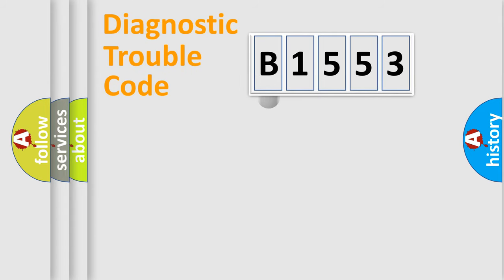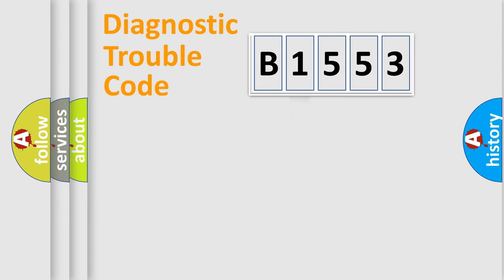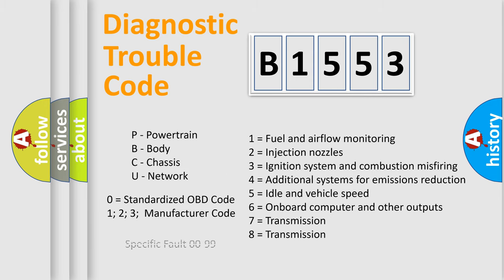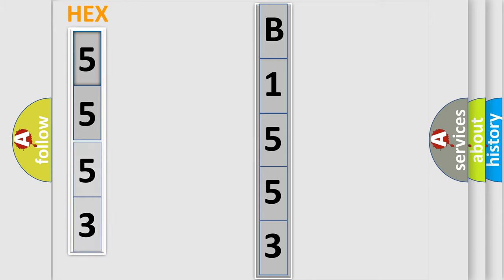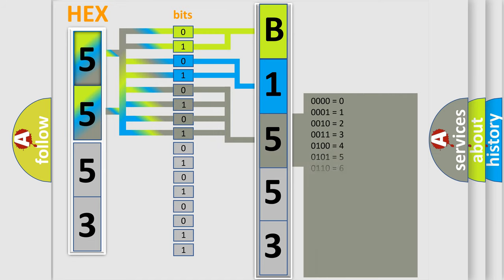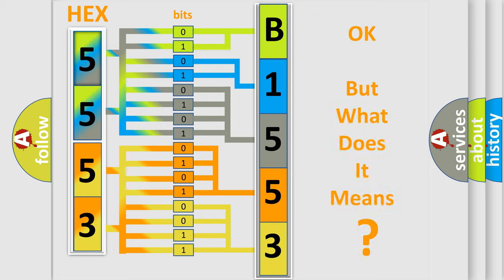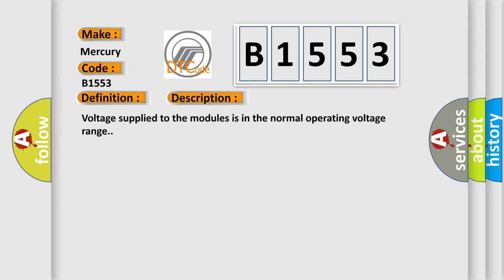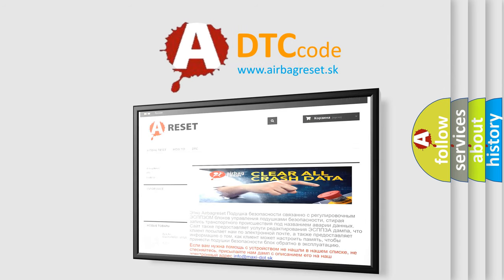DTC Mercury B1553 Short Explanation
Contents:
0:21 Basic DTC analysis according to OBD2 protocol standard.
1:48 Insight into programming
2:58 A diagnostically understandable description of the Diagnostic Trouble Code
3:05 Basic error definition

Make
Mercury
Code
B1553
Definition
Lost Communication With Energy Storage Control Module ESCM
Description
Voltage supplied to the modules is in the normal operating voltage range
Cause
A poor connection or terminal tension at a GMLAN moduleAn intermittent open on either high speed GMLAN serial data circuitAn open voltage or ground circuit to a moduleAn internal module